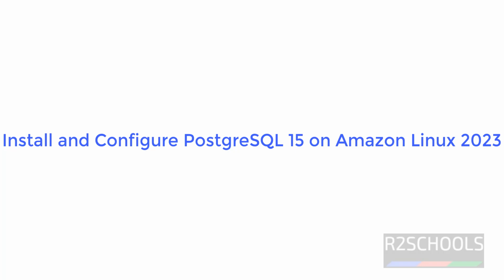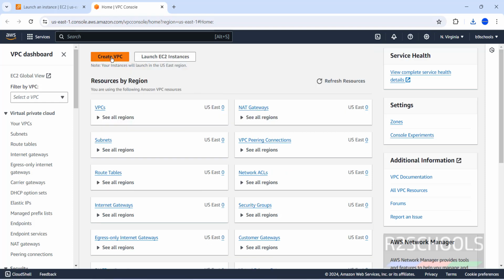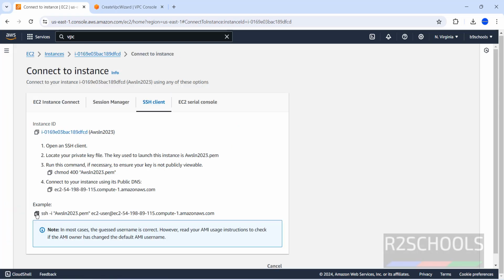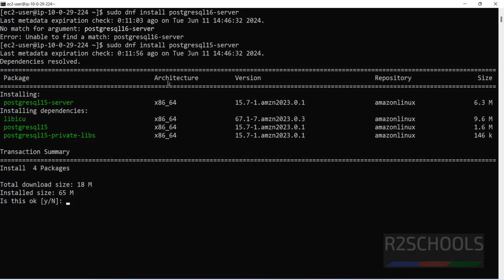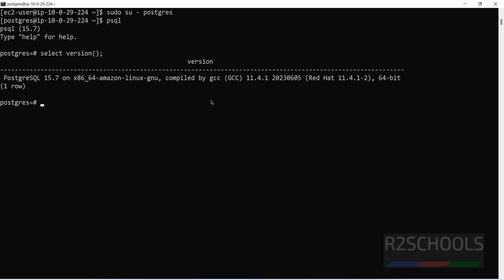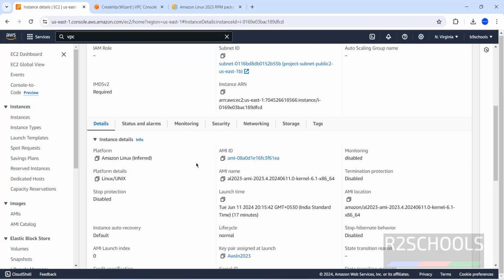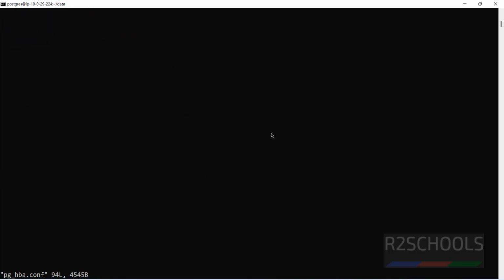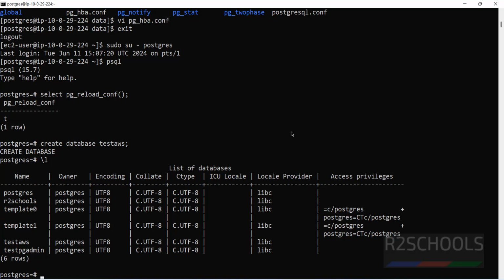How to install and configure PostgreSQL on Amazon Linux 2023 | Install PostgreSQL 15 on Amazon Linux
In this video, we have shown How to install and configure PostgreSQL 15 on Amazon Linux 2022/2023 step by step.

sudo dnf install postgreql15-server
sudo postgresql-setup --initdb
set listen_addresses='*' in postgresql.conf file
select pg_reload_conf()

How to Install PostgreSQL 15 on Amazon Linux 2023,
How to Install PostgreSQL on Amazon Linux,
How to Install PostgreSQL on Amazon Linux 2023,
How to Install PostgreSQL 15 on Amazon Linux 2023 Linux,